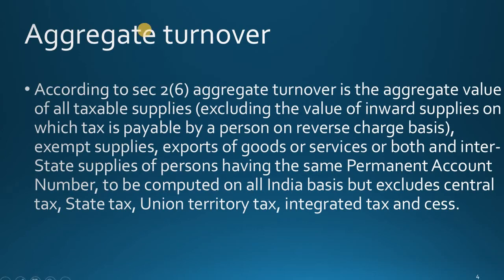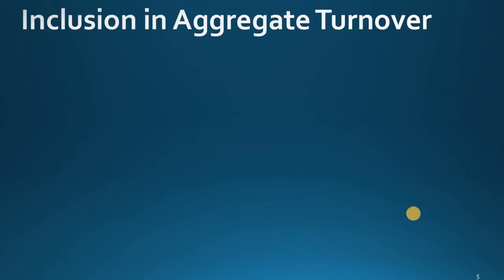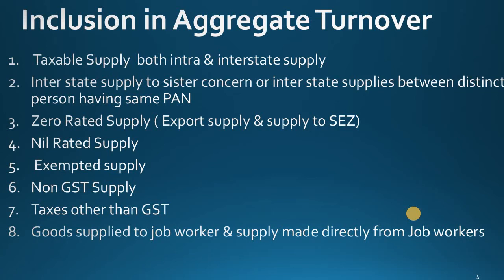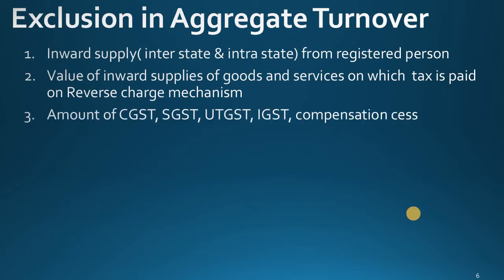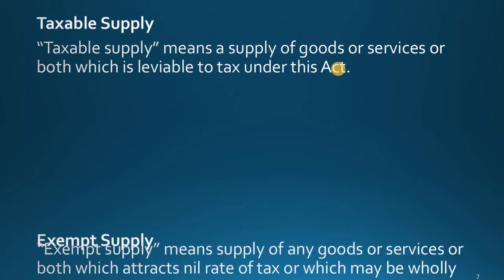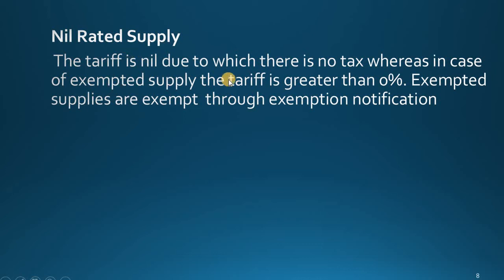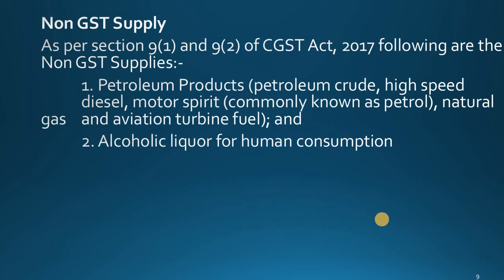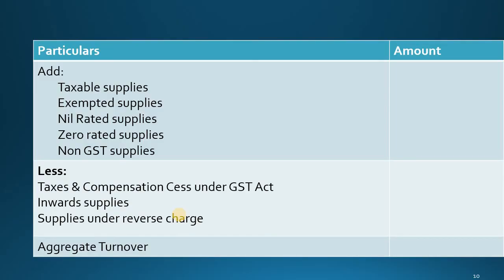GST- Chpt 2: Session 5: Aggregate Turnover Under GST